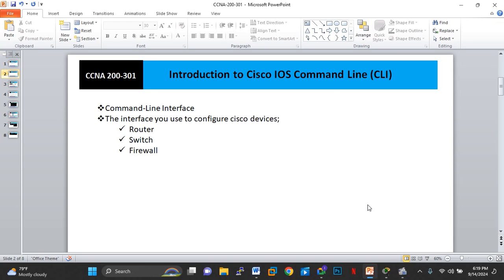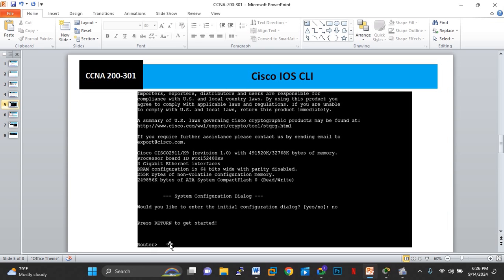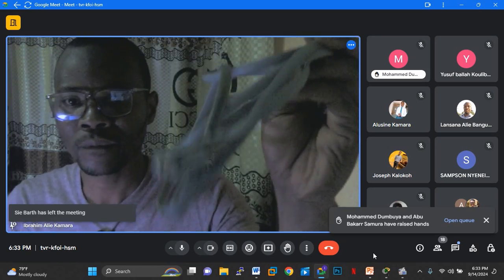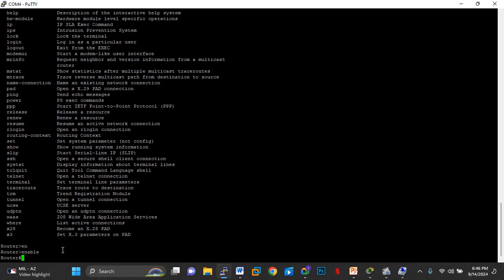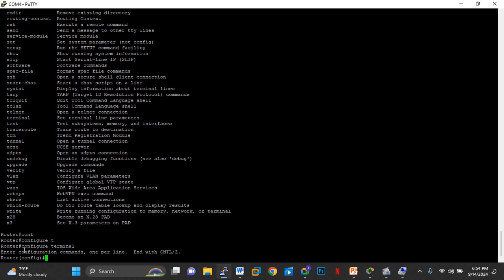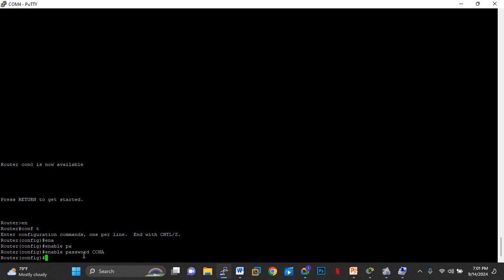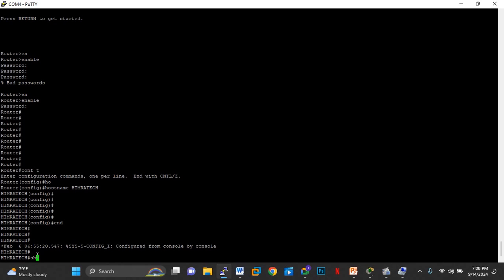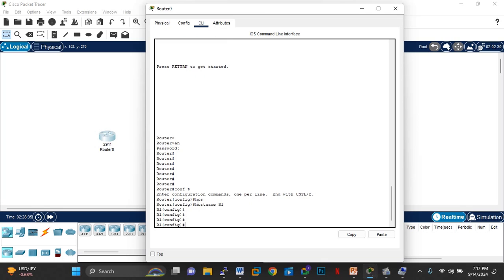Step-by-step Intro to Cisco IOS CLI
Welcome to this step-by-step introduction to Cisco IOS CLI! In this video, I guide you through the basics of navigating the Cisco Command Line Interface (CLI), covering essential commands and configurations.

Whether you're new to networking or looking to enhance your skills, this tutorial will provide you with a solid foundation to manage Cisco devices efficiently.